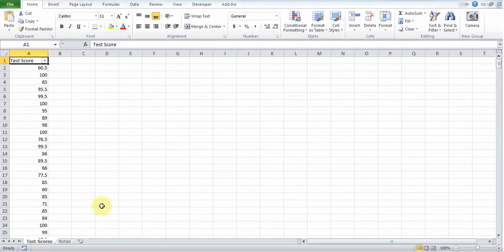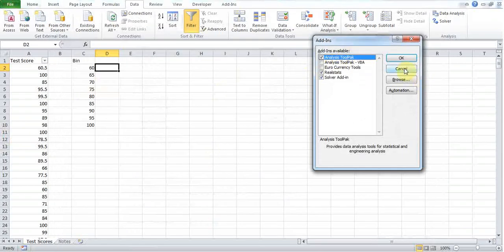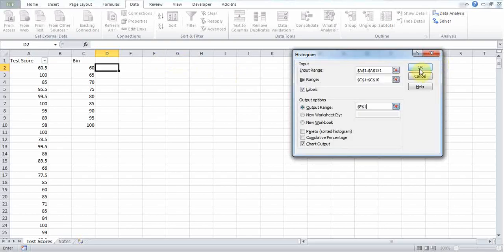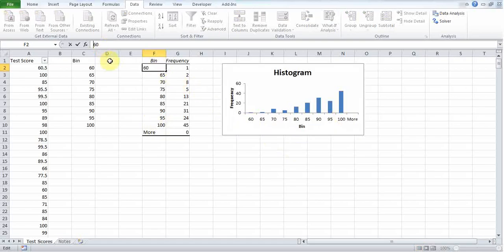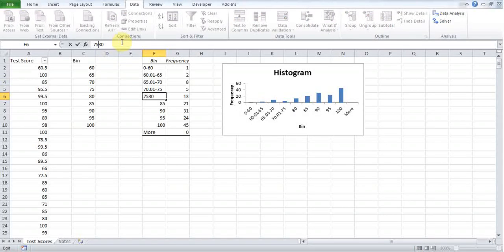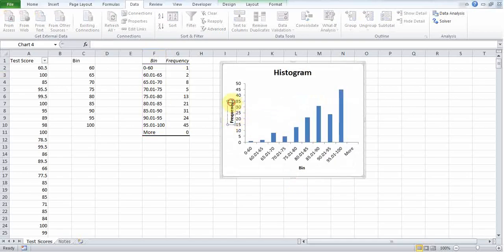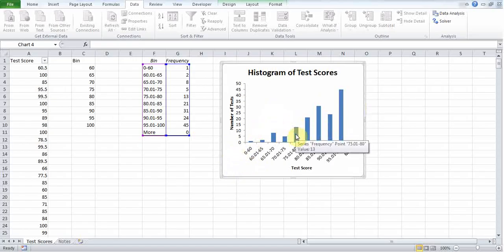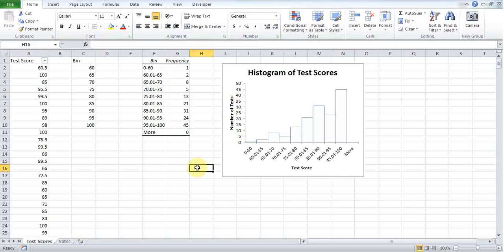Create a Histogram with Excel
Learn Data Viz Histograms are the first step when investigating continuous data. You can create histograms with the Excel data analysis toolpak, but the default settings are misleading and ugly. This video shows how to make great looking histograms in Excel.